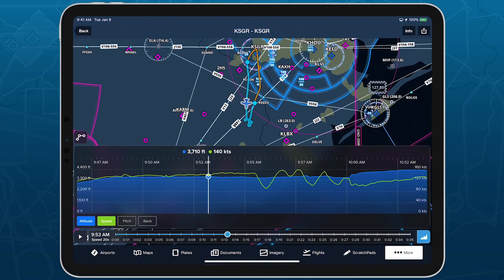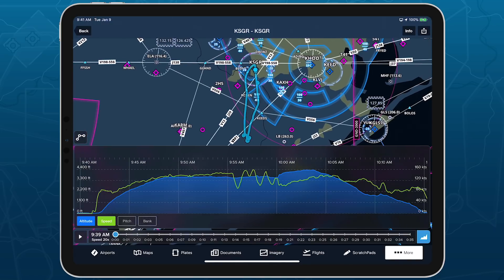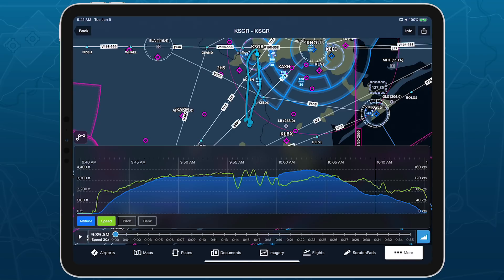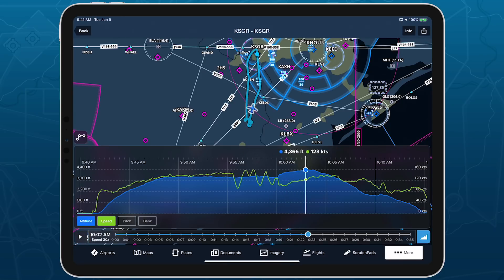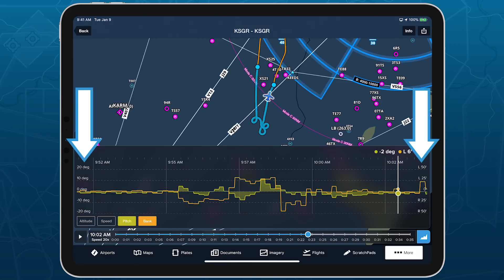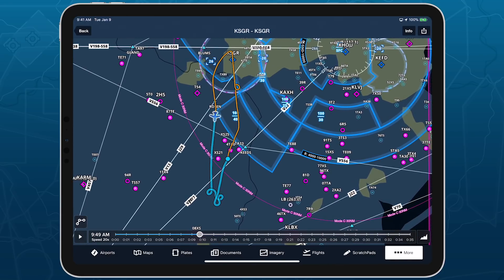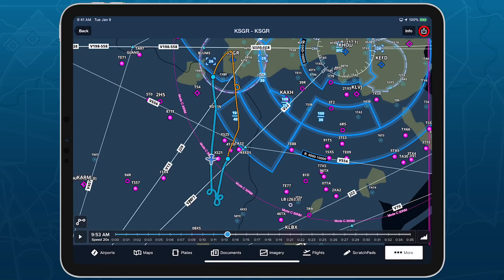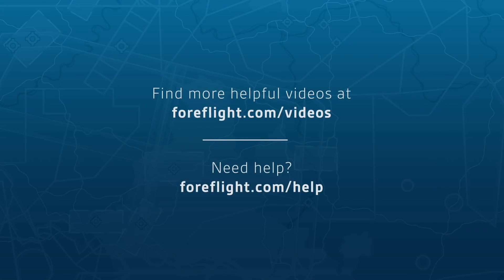ForeFlight Feature Focus: Track Log Review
Track Log Review in ForeFlight is an integrated flight debriefing tool that allows you to simultaneously view and compare multiple types of data throughout the flight, making it easy to assess maneuvers and other details.